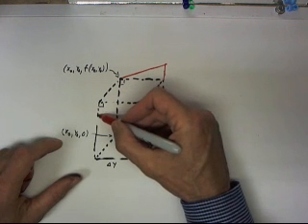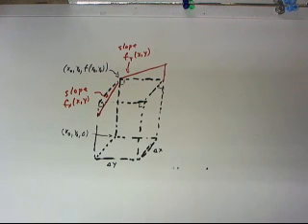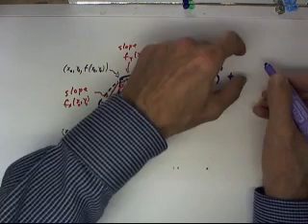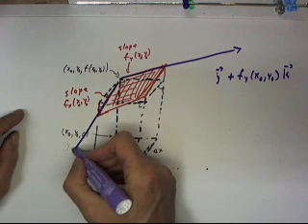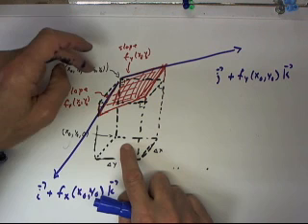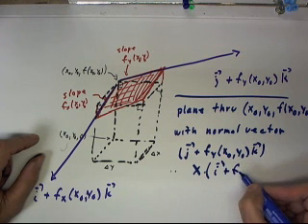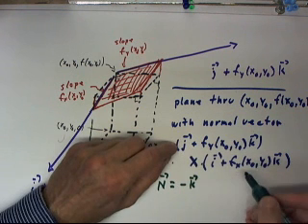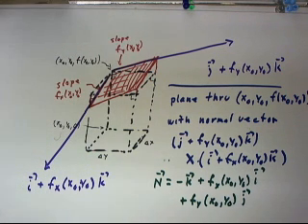multivar 11 06 fr4 q10